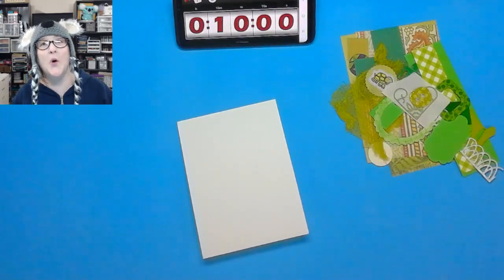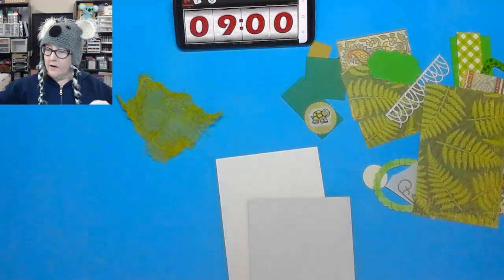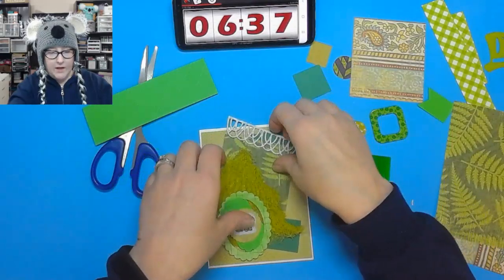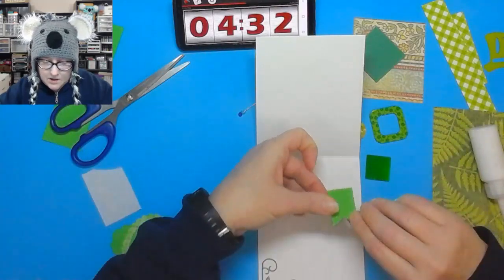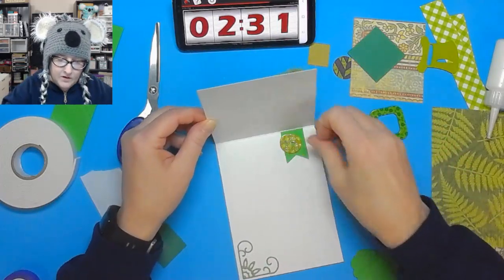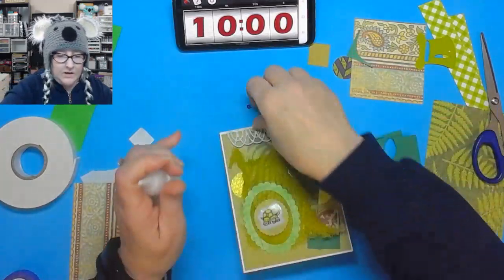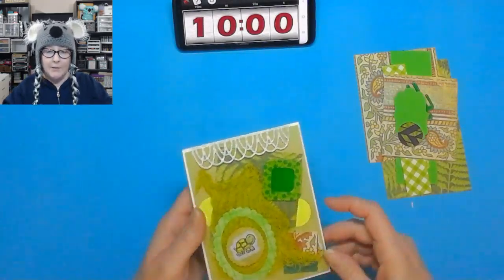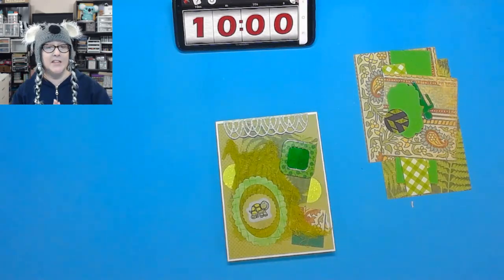#123 One in Ten by Jen From Mailbox to Masterpiece / A card in 10 minutes using scraps!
This series is just for YOU! Have scraps you don't know what to do with? I'll give you inspiration weekly for 10 minutes!

You send in the pieces you just can't figure out what to do with and I'll set my timer to see what I can come up with.

YOU will receive the card back in the mail, and most of the time I do them live! What could be better than that!